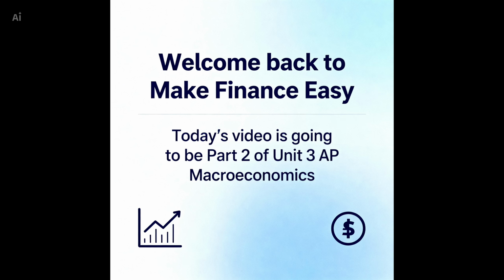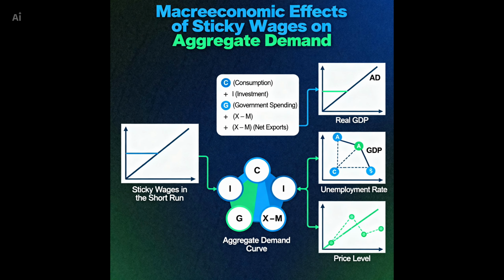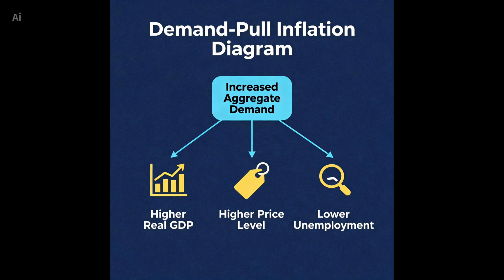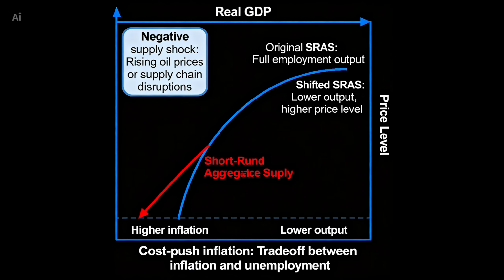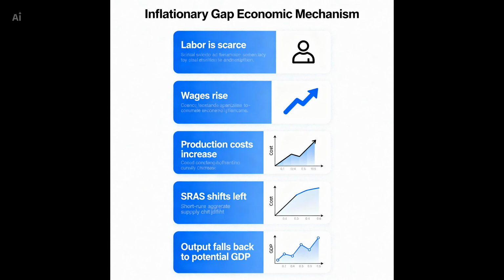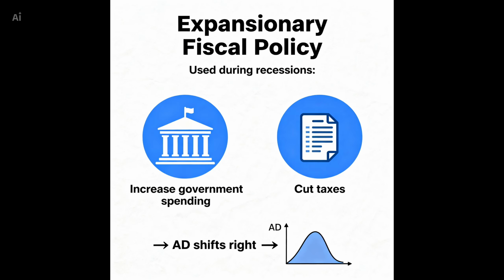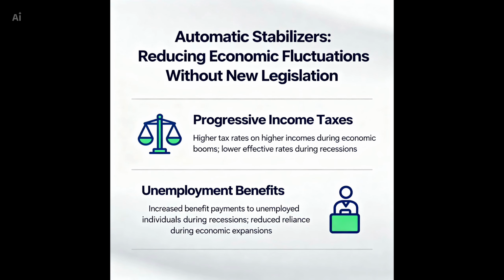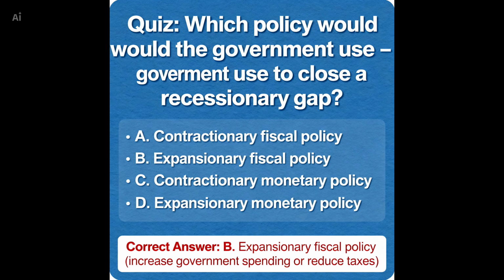AP Macroeconomics Unit 3: Fiscal Policy / Automatic stabilizers (3.1–3.5)